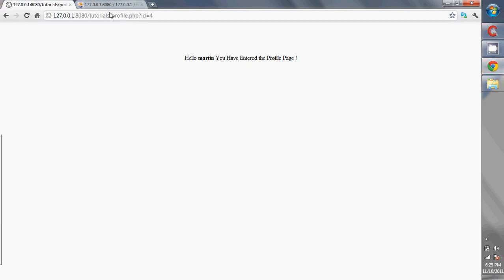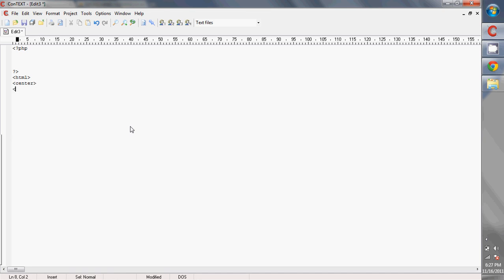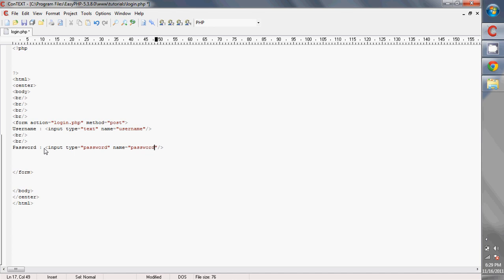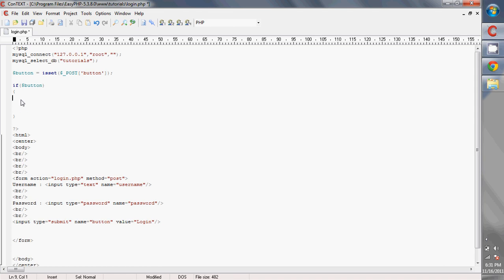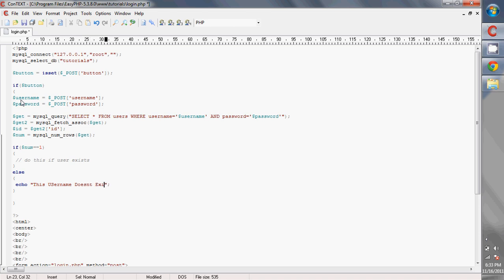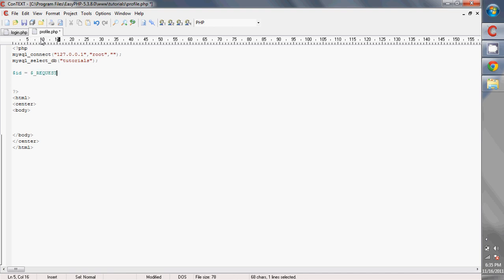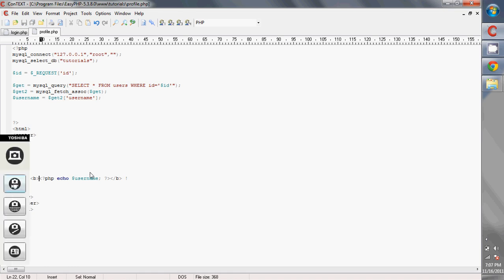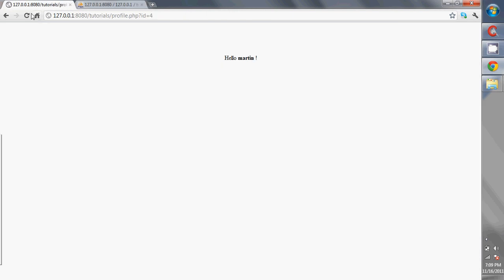PHP USER PROFILES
In this video you will learn to make User Profiles which can be used in Social Networking Websites and other Websites where you want to include profiles of users.